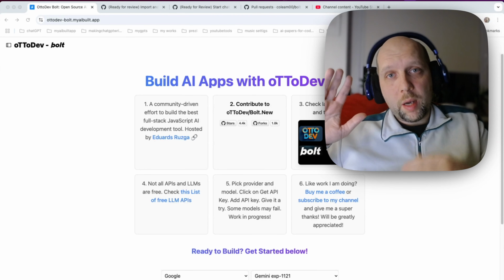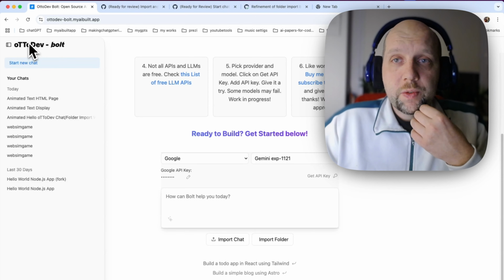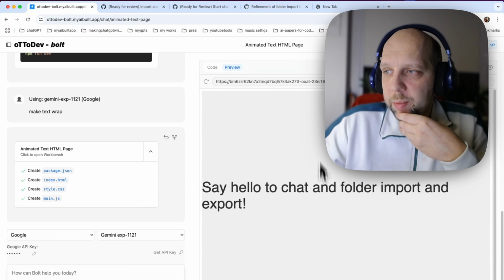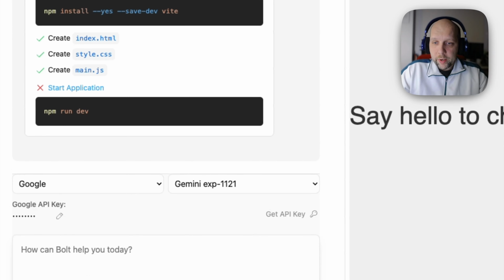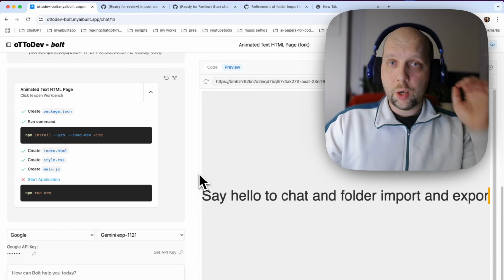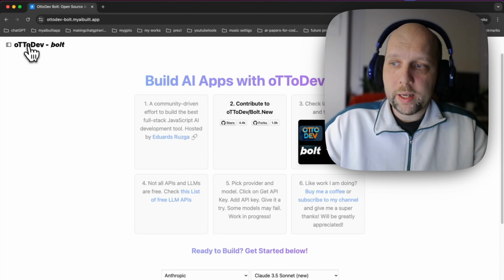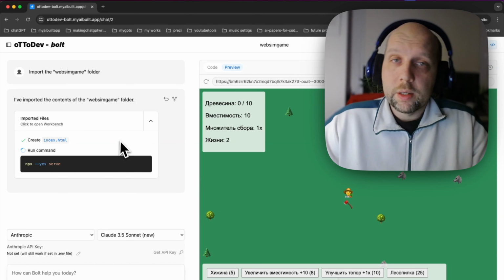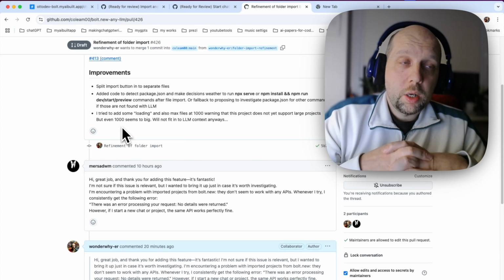oTToDev/Bolt Gets Feature You've Been Waiting For: Folder Import + More!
Finally, the feature you’ve been asking for is here! In this video, I walk you through the latest changes I worked onfor the open-source Bold.New/oTToDev, including the much-anticipated ability to import folders. 🎉

But that’s not all! Before we could get to folder imports, I had to implement and refine other key features, including:

Chat Duplication and Forking: Start fresh without losing progress.
Exporting and Importing Chats: Never lose your work, even in incognito mode!
Folder Uploads with Commands: Automatically detect and execute project files.
This update is still in beta, and while it’s incredibly exciting, there are some bugs and limitations—especially with larger projects. I’ll guide you through how it works, what to expect, and what’s coming next.

📂 These updates are live on the main branch, with more refinements and bug fixes coming soon. Your feedback is key, so feel free to test, explore, and let me know what you think!

🙌 Thanks to the amazing community for contributing pull requests and making oTToDev/Bold.New even better!

💬 Got questions or found bugs? Share them in the comments!

Chapters:
00:00 - Introducing Updates
02:02 - Exporting and Importing Chats
03:26 - Folder Import: First Working Version
04:14 - Brief on Community Progress and Wrapping Up